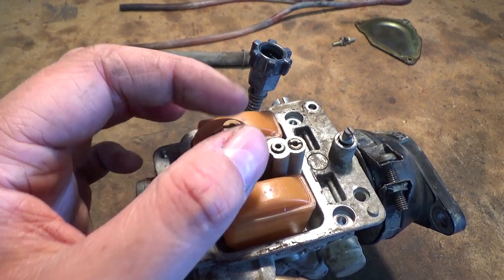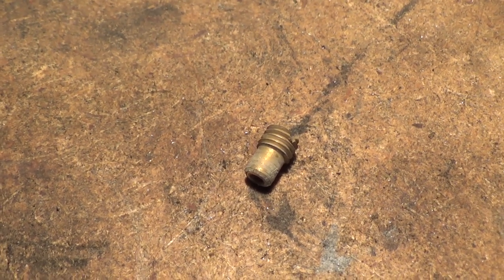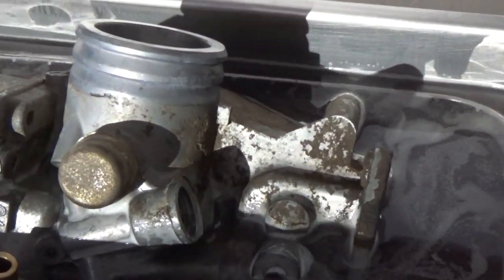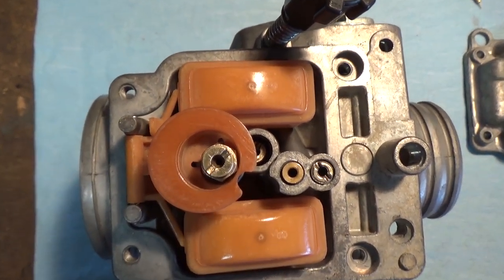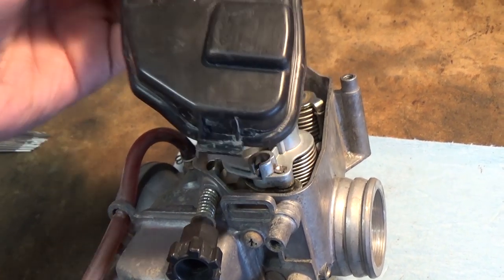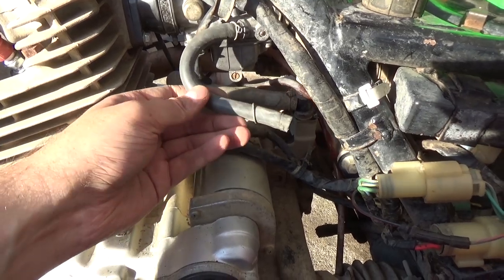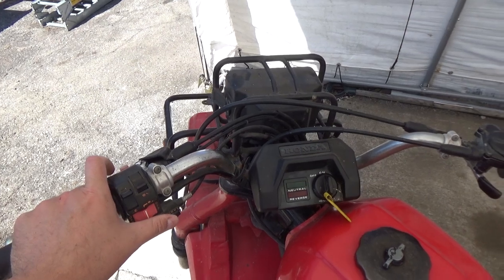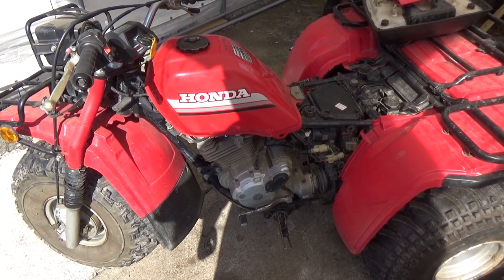1985 Honda ATC250ES - Full Tune Up [Part 2] BIG RED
Carb Clean, Oil Change!
Full Tune Up on a Big Red!

PART 2

In this video we disassemble the carb off a 1985 Honda ATC250ES, clean the jets, drain the fuel tank, install the right spark plug & reinstall the carburetor back onto the 3 wheeler!